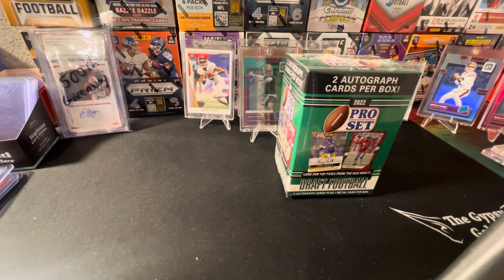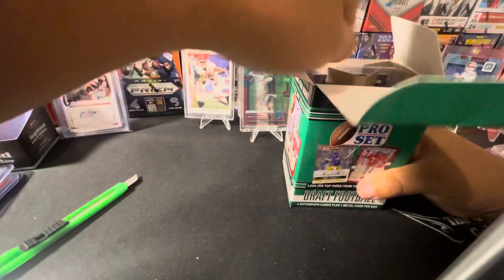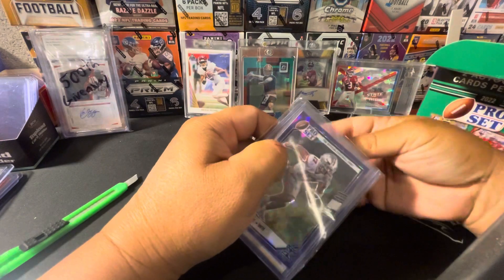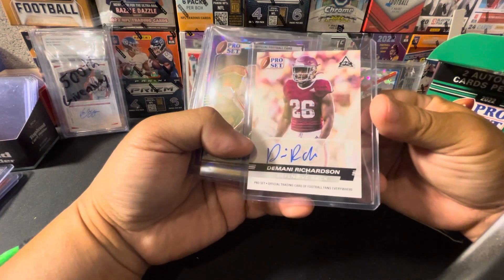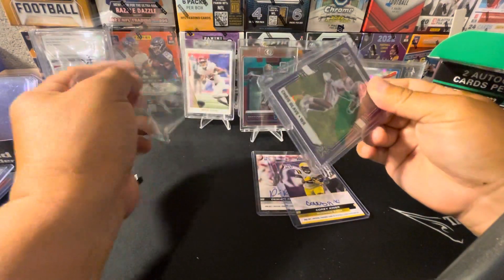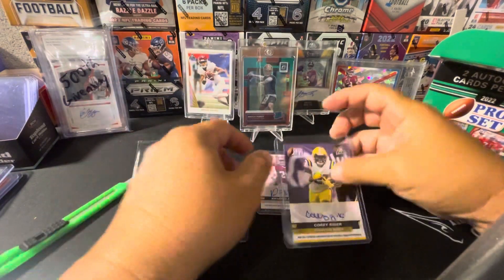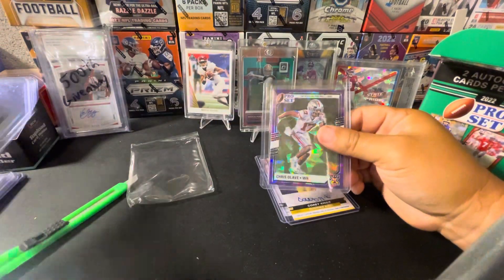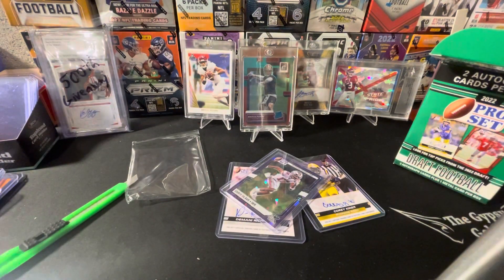2022 pro set draft blaster box 2 auto one metal card